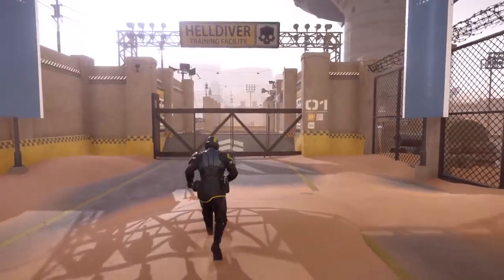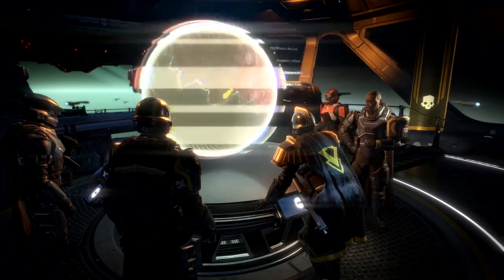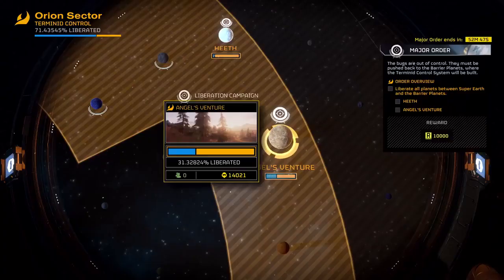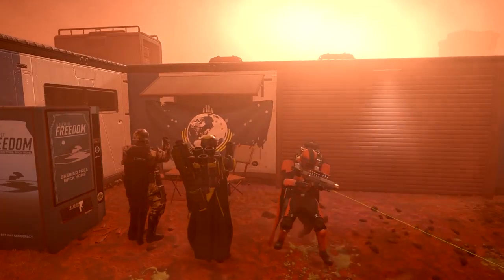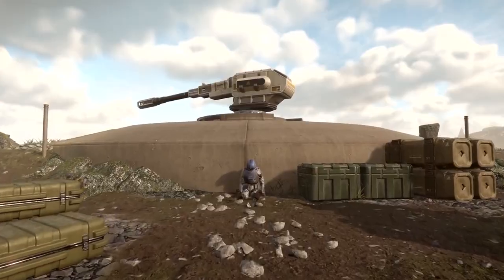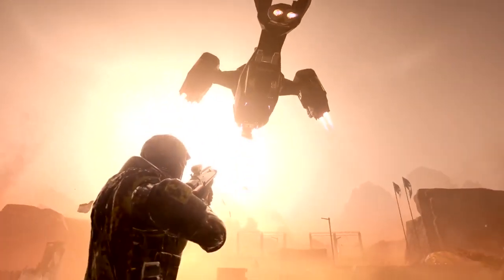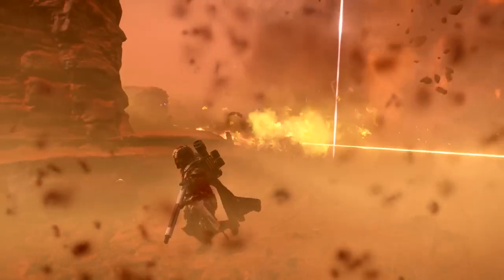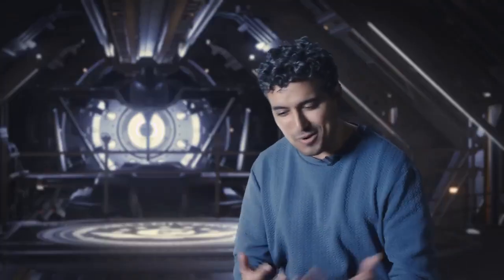Helldivers 2 - Official Gameplay Overview Trailer